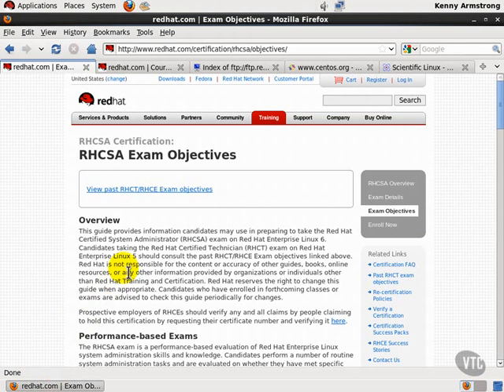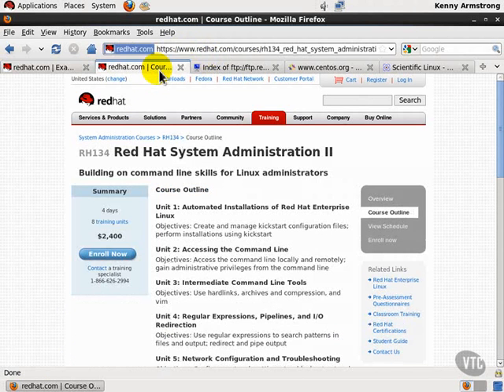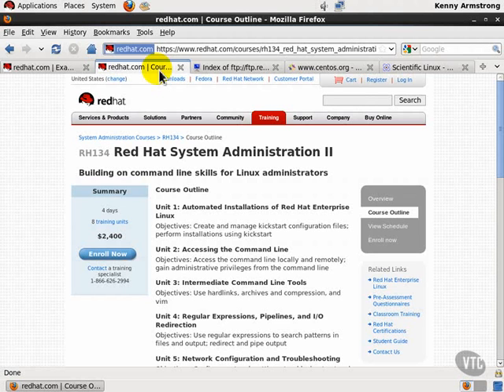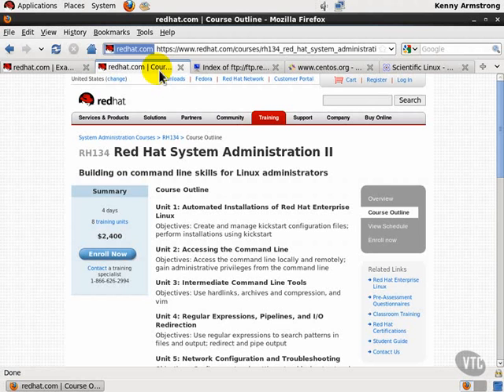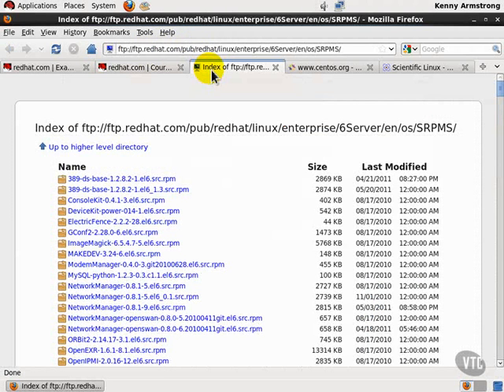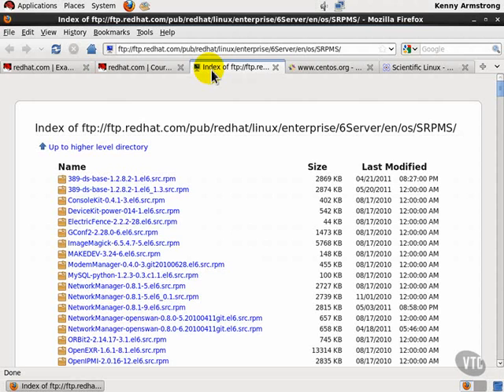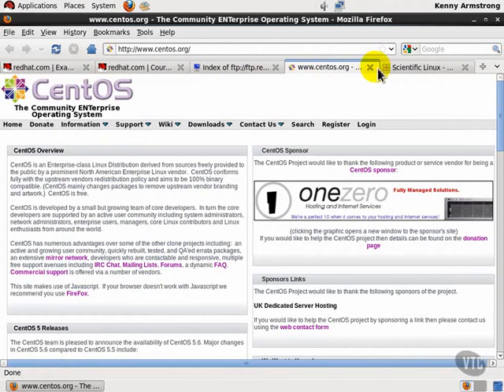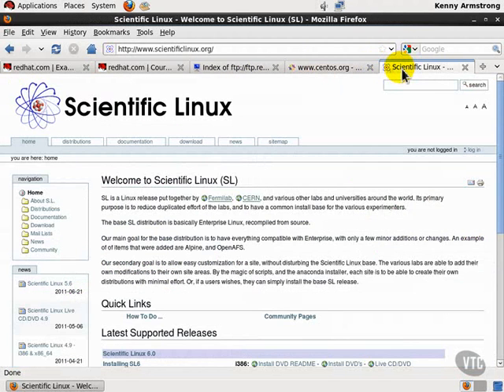01 Welcome_RHCSA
Red Hat Certification tutorial